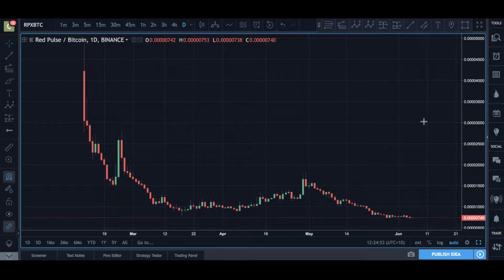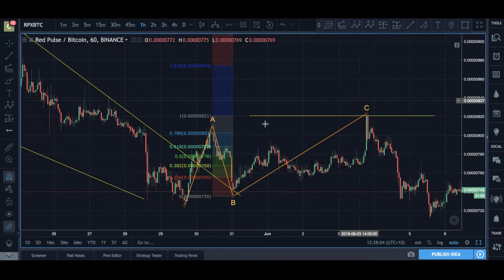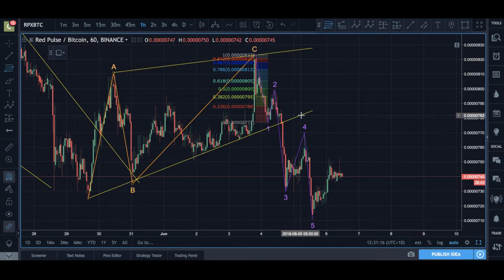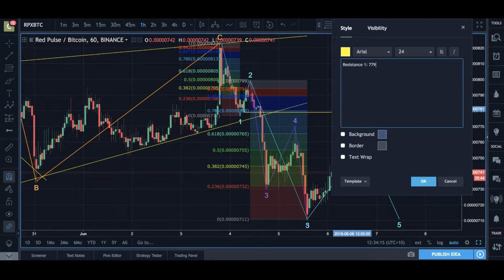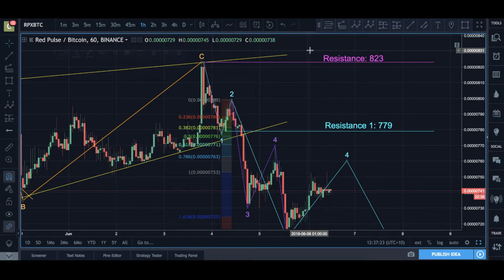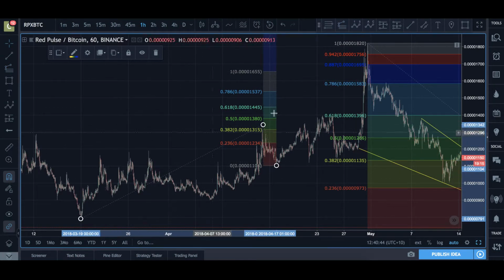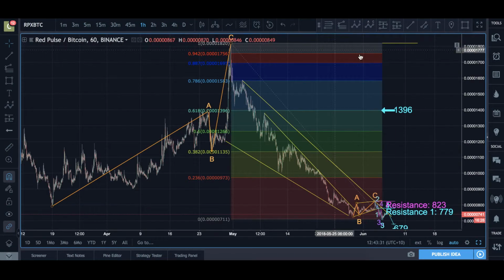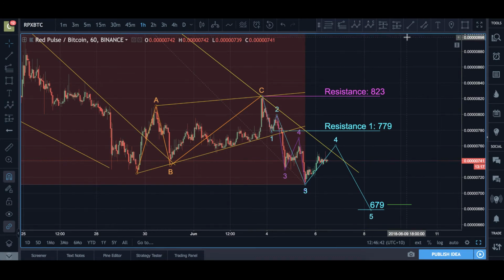Red Pulse (RPX) 6th June Technical Analysis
Crypto_Bo's view on things

PS: I am not a financial advisor and do not offer financial advice